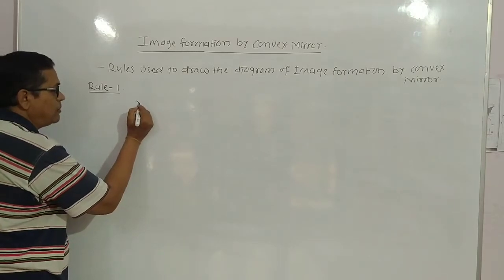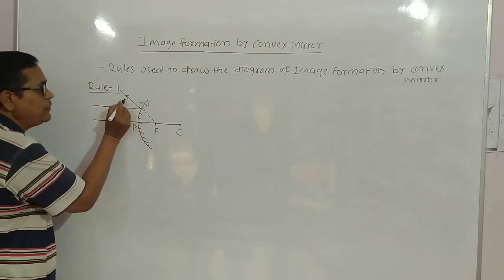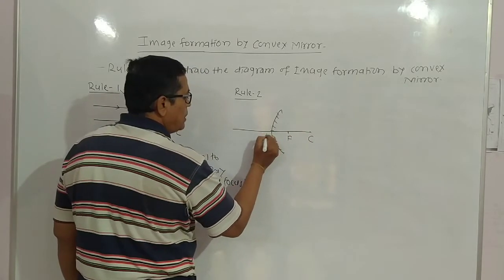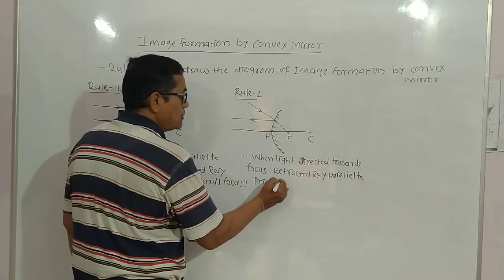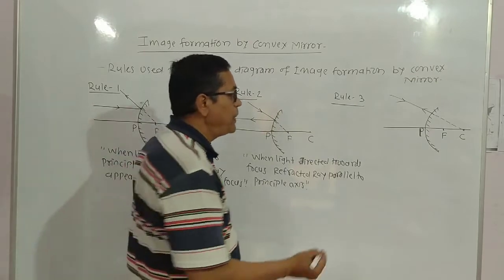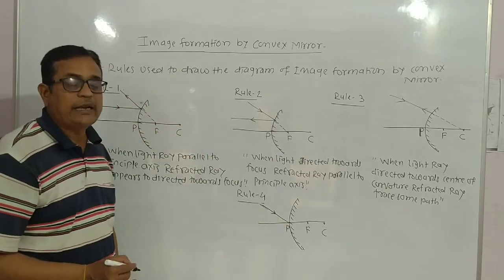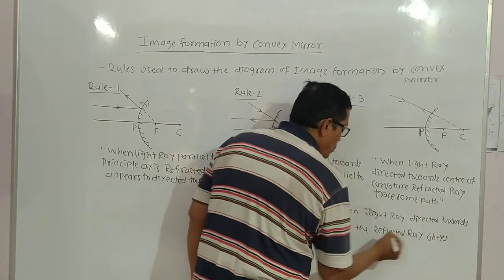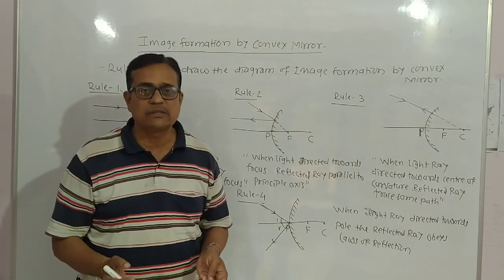Light_ Image formation by convex mirror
CBSE Class 10 with Bhandekar sir